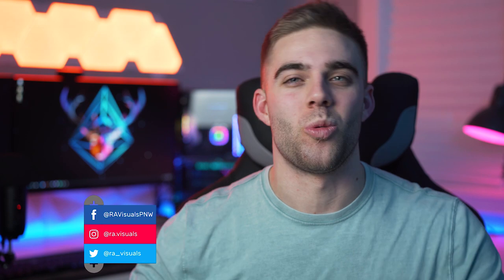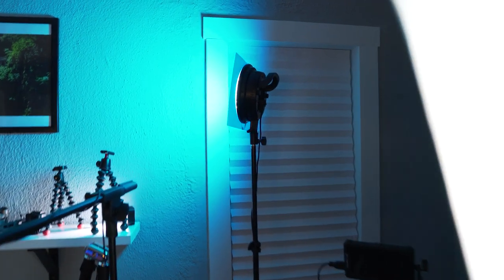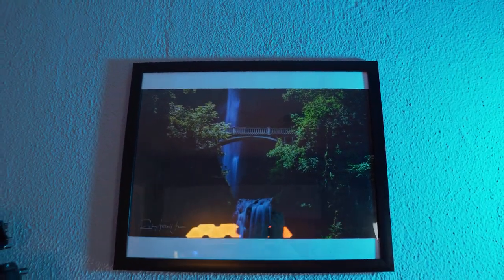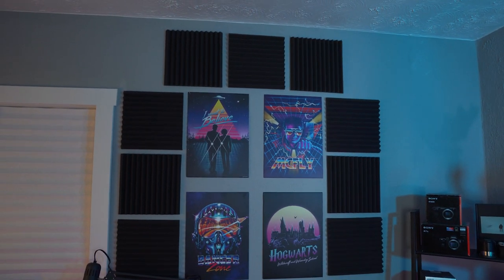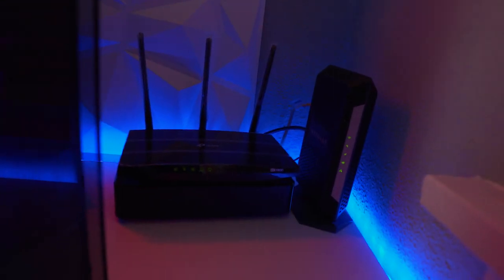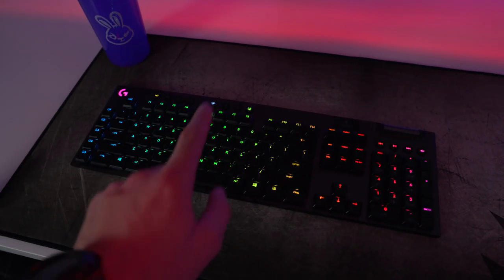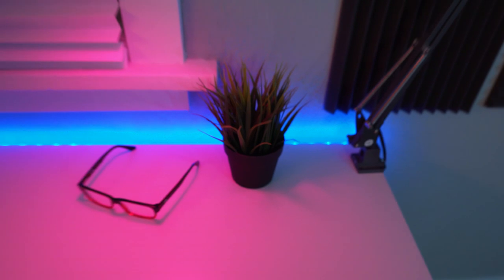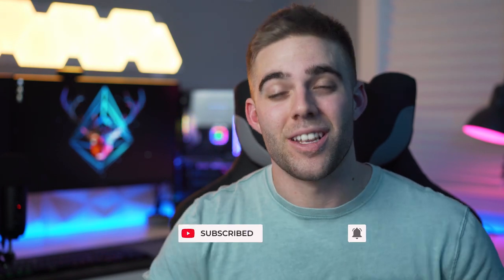I BUILT MY DREAM GAMING & EDITING ROOM! | My 2020 Gaming/Streaming/Editing Setup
Amazon Bounties!

My Computer Specs:
Cpu: AMD Ryzen 7 3700X 3.6 GHz 8-Core Processor
Mobo: ASRock X570 Taichi ATX AM4 Motherboard
Memory: Corsair Vengance RGB Pro 32gb (2x16) 3200mhz
Graphics: EVGA GeForce RTX 2080 8 GB Black Video Card
CPU Cooler: Corsair H115i RGB PLATINUM 97 CFM Liquid CPU Cooler